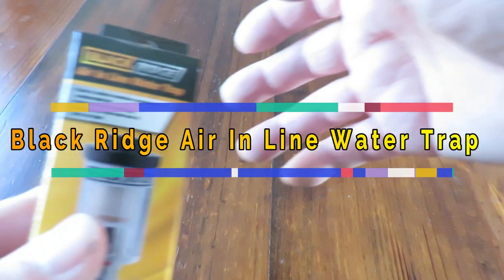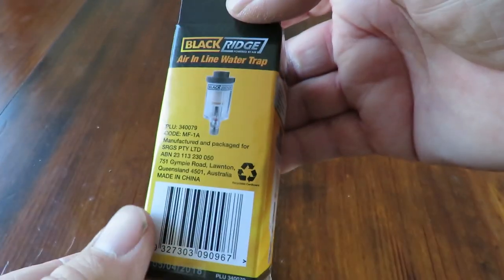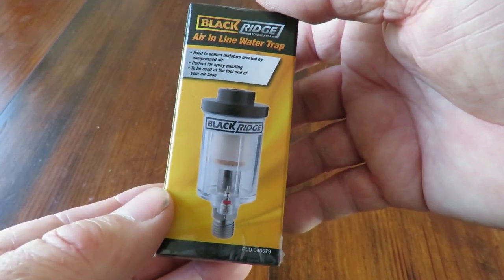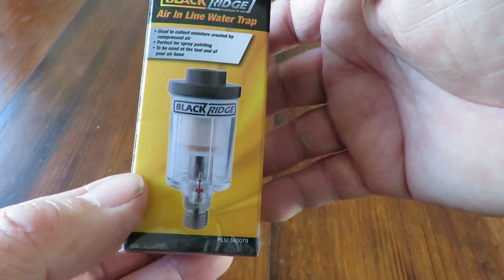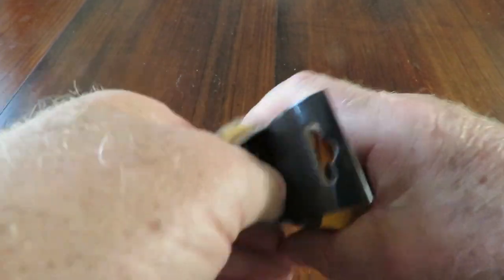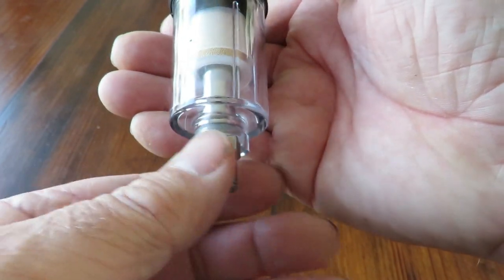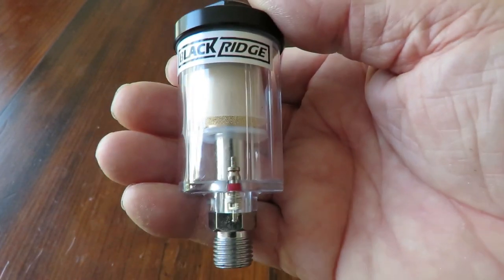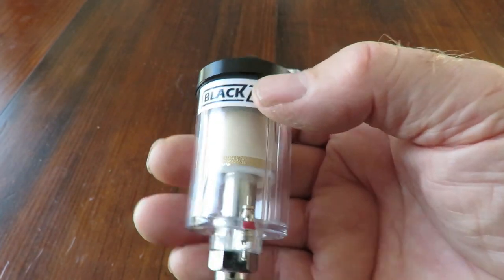🛠️ Review - BlackRidge Air Inline Water Trap for Spray Painting Guns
Air Hose Inline Water Trap made by BlackRidge is an inexpensive air compressor accessory and something you really should consider if you intend to do some serious spray painting, this small filter stops water from entering your spray gun and ruining the paint finish on important jobs.

Available from:
SuperCheap Auto